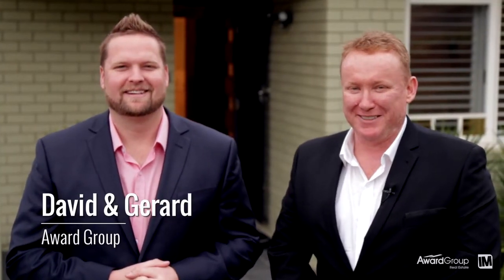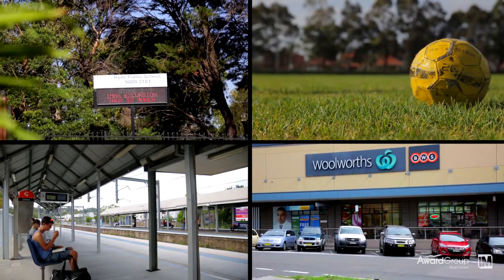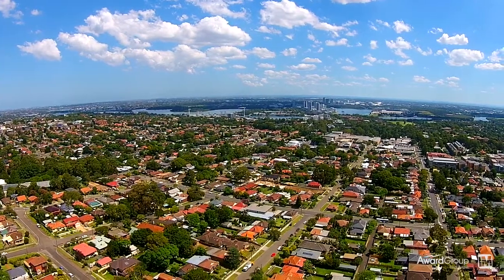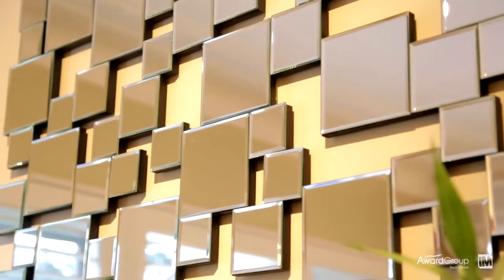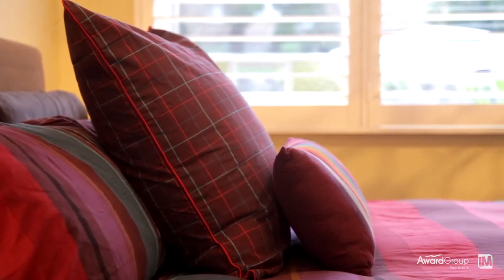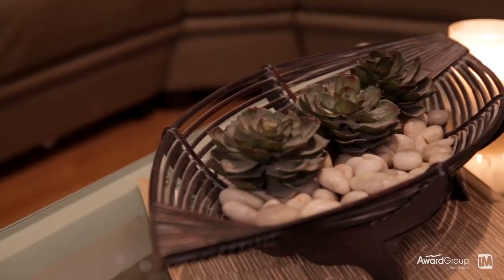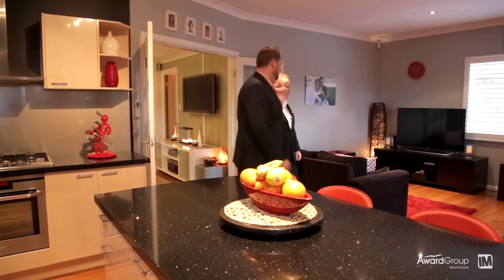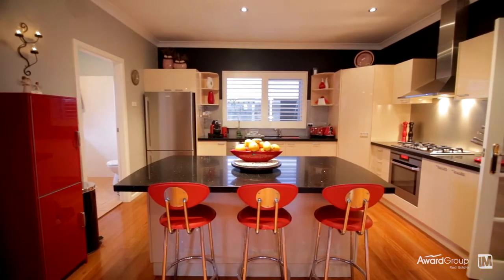12 Morvan Street - Award Group Real Estate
West Ryde-12 Morvan Street